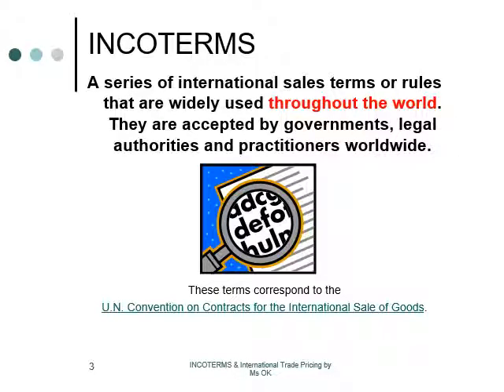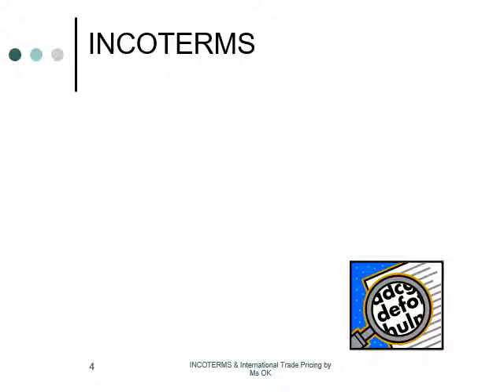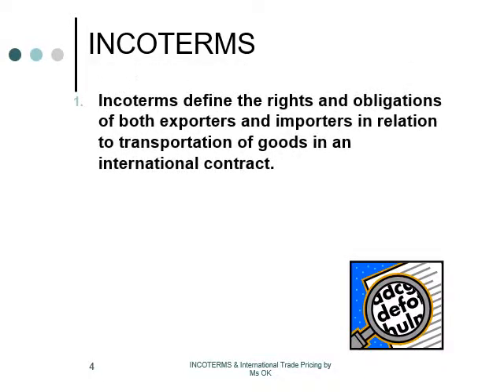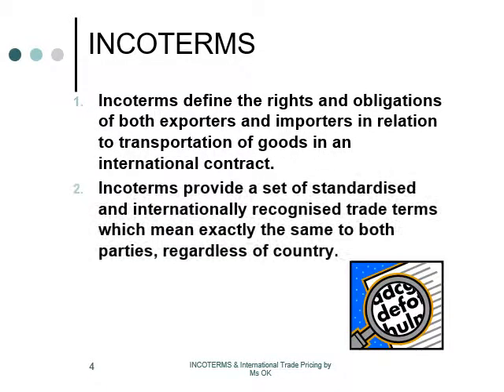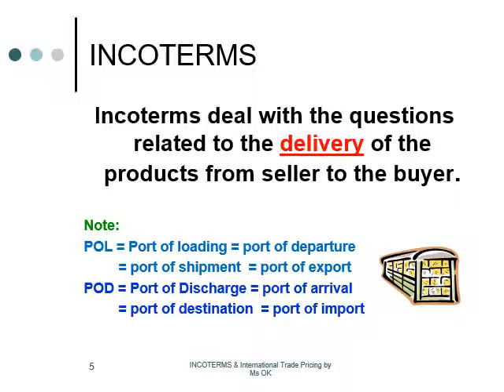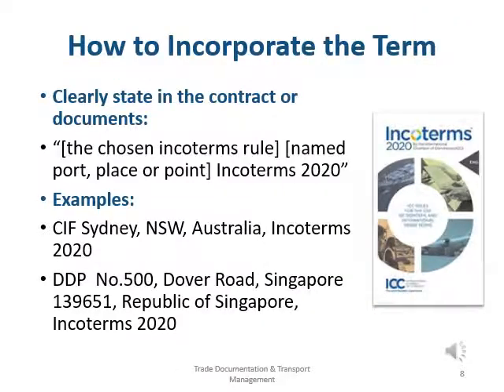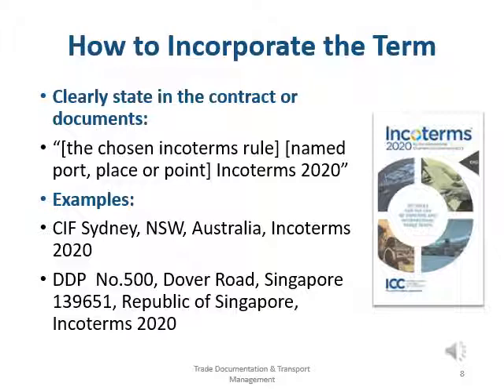Topic 4 1 Definition & Purposes of Incoterms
This is Part 1 of 4 short bite-size video clips. This video outlines the purposes of International Commercial Terms, also known as Incoterms. Also distinguishes transfer of title (ownership) from transfer of risk.